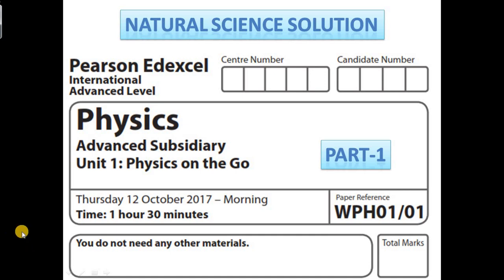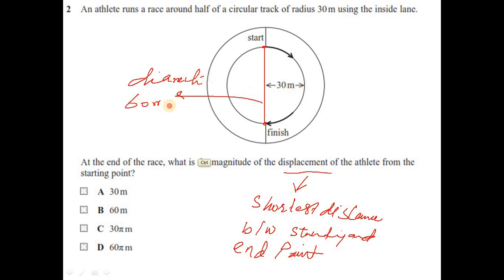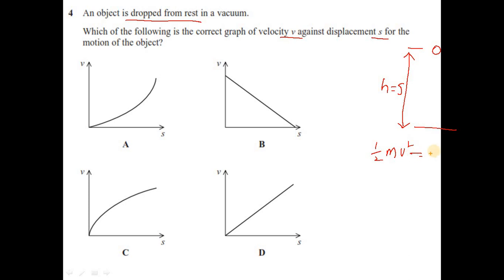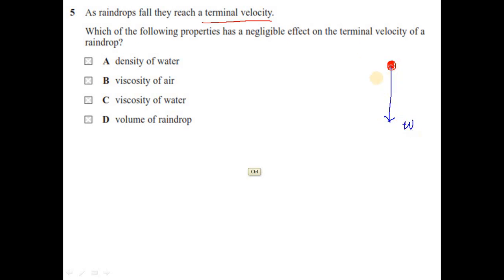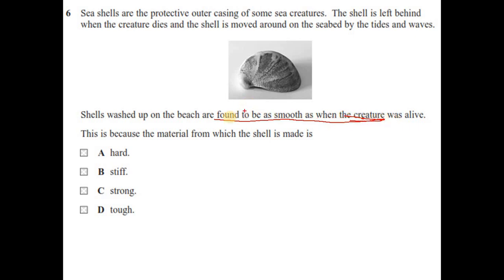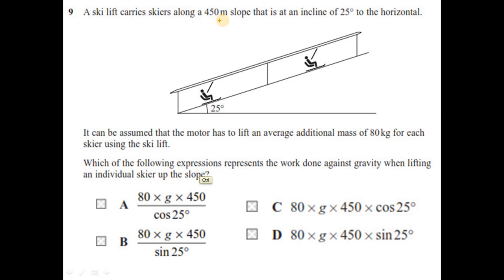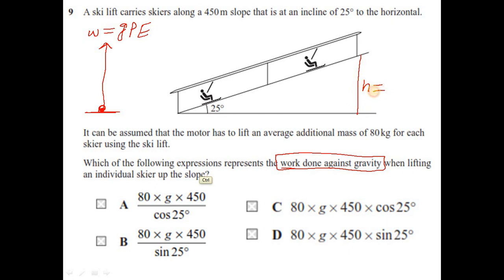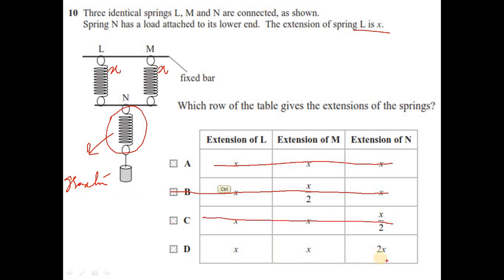Edexcel IAL physics unit 1 Oct 17 Part 1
Edexcel IAL physics Unit-1 Past paper solution Part-1